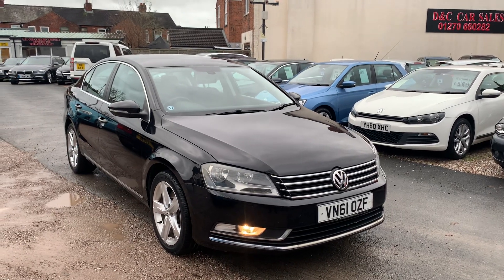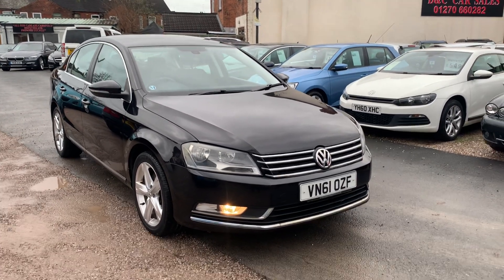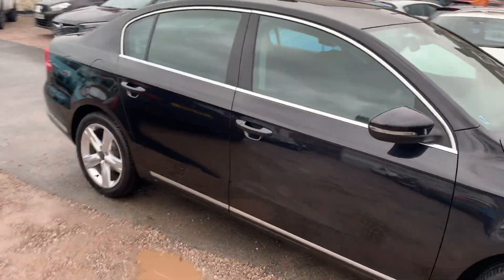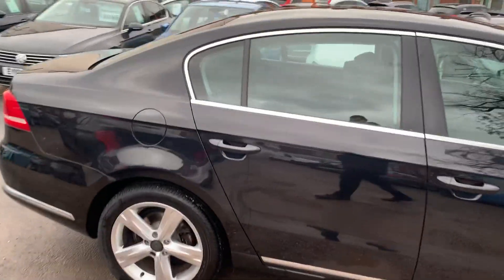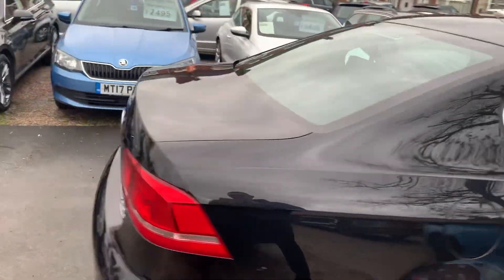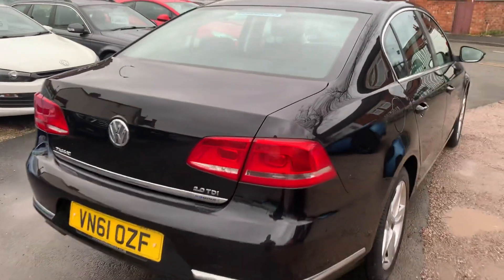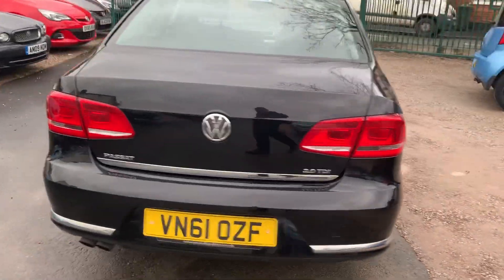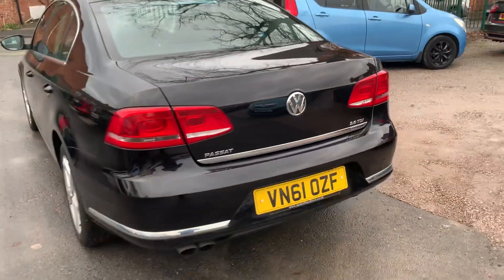19 December 2022